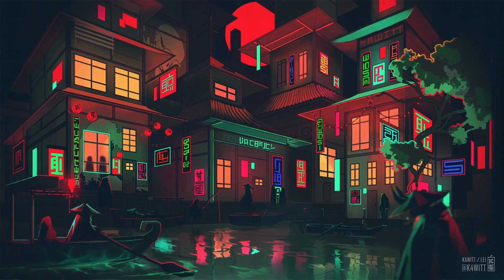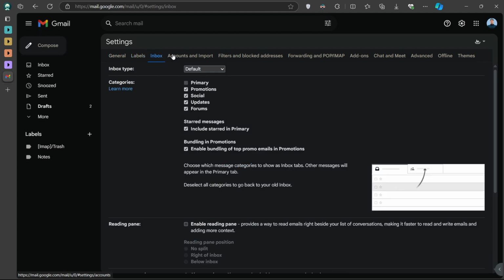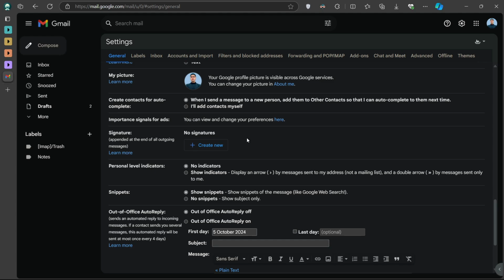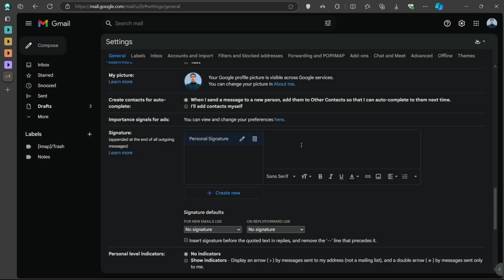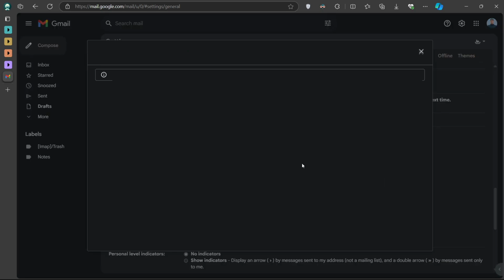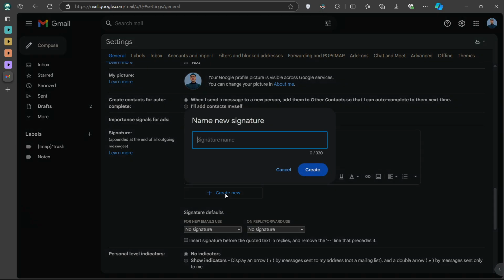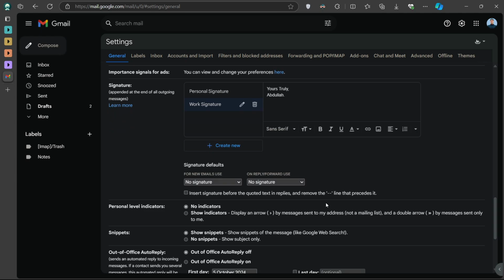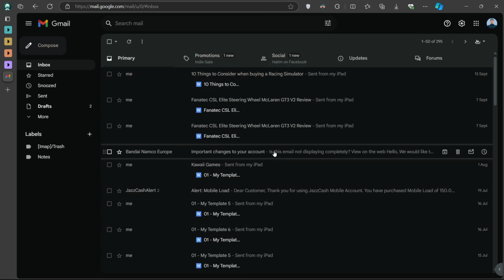How To Create A Signature in Gmail - Easy Guide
A short tutorial on creating a signature in Gmail.